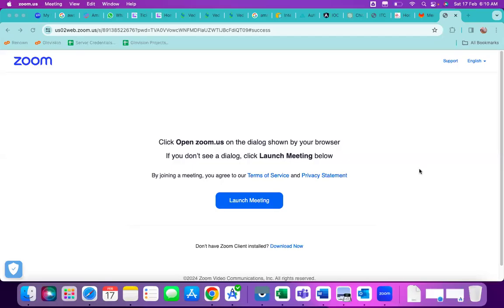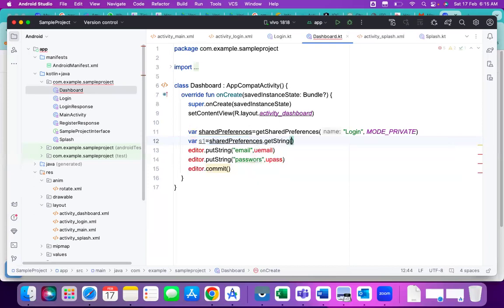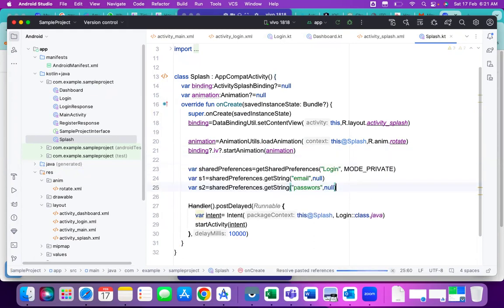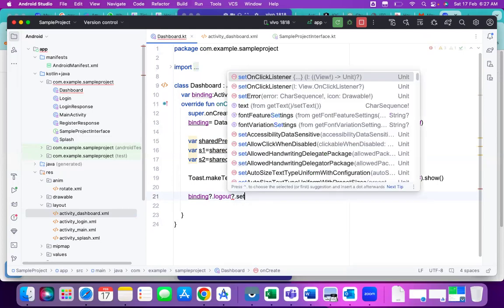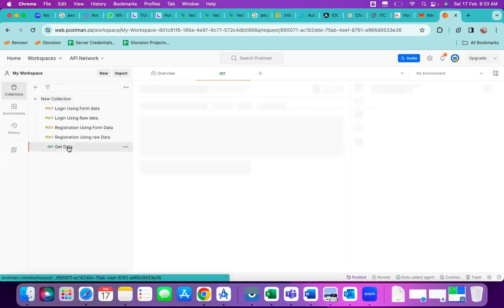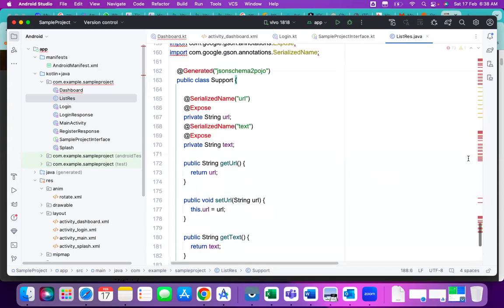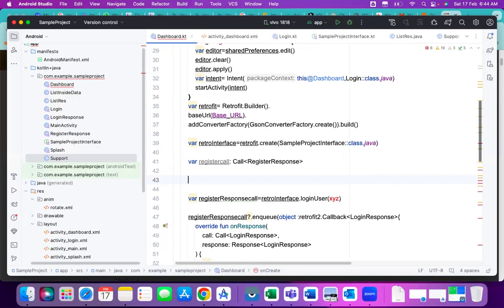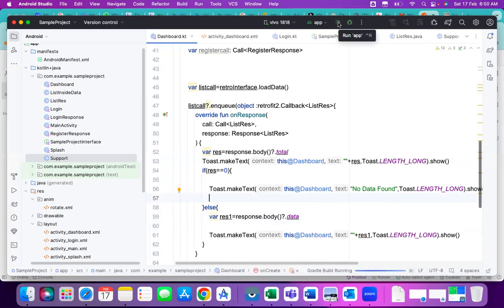Sample Real time Project Part 4 | Android Tutorials | AndroIndian